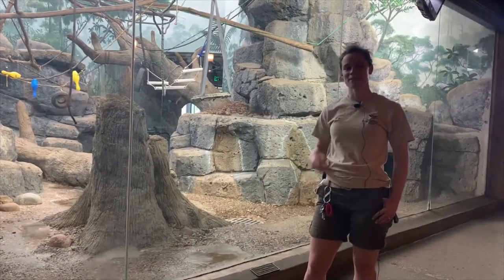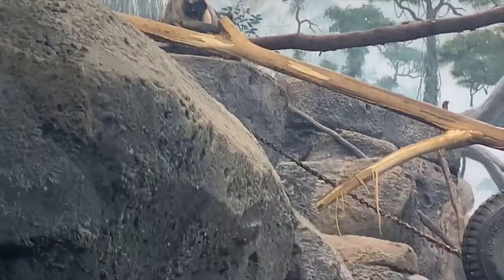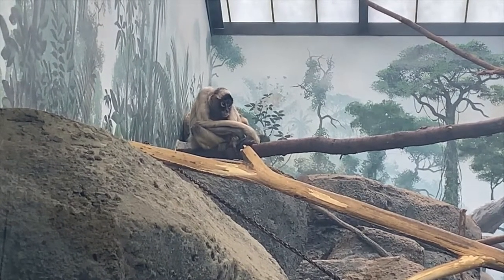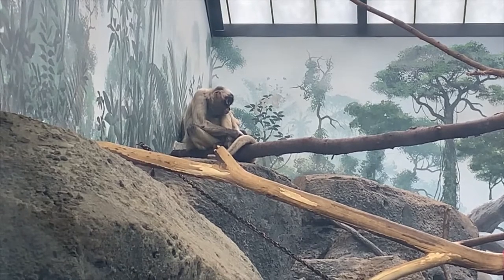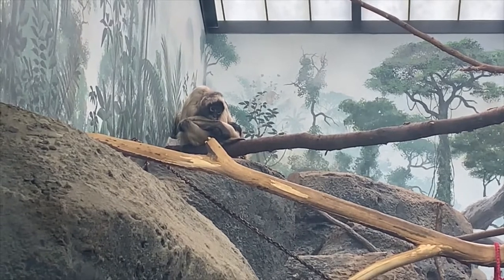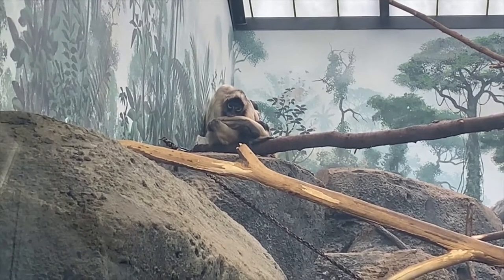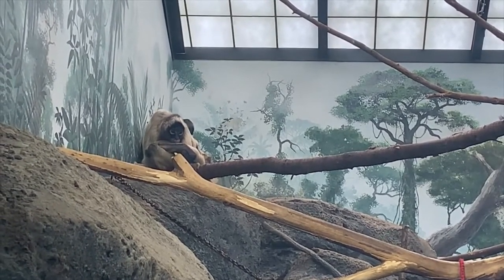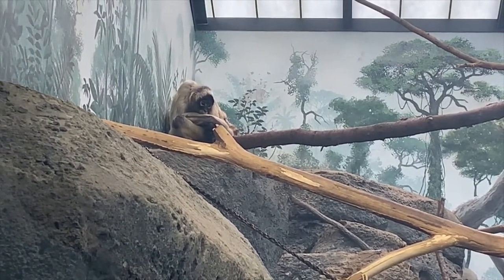Como Live: Spider Monkeys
Hear a zookeeper talk about our spider monkeys and stick around to watch them in action!